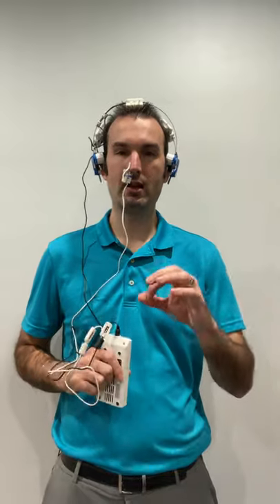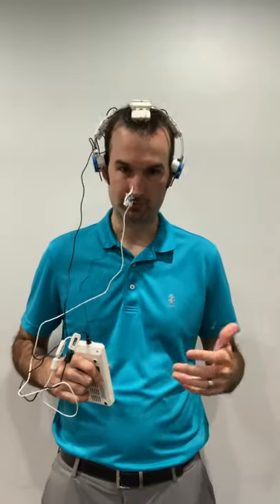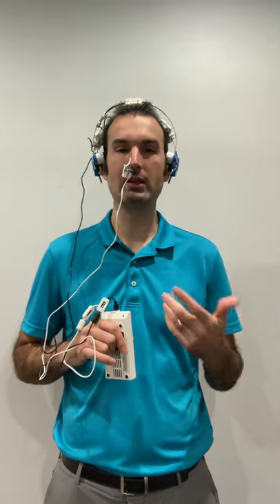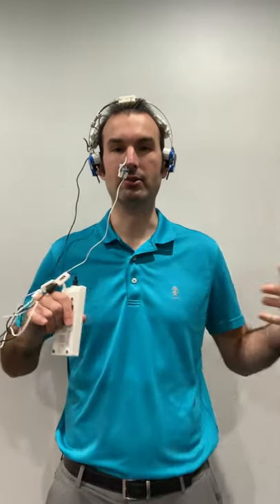Photobiomodulation brain treatment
Photobiomodulation is a way to stimulate the brain. Our brain has different waves. Photobiomodulation can be used as a way to stimulate the brain.